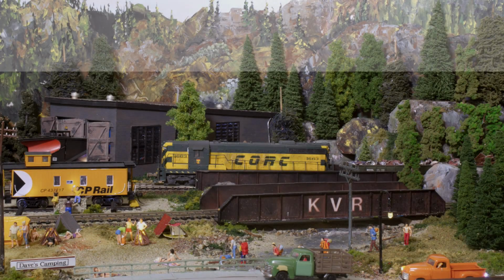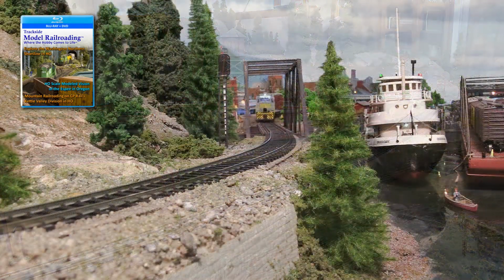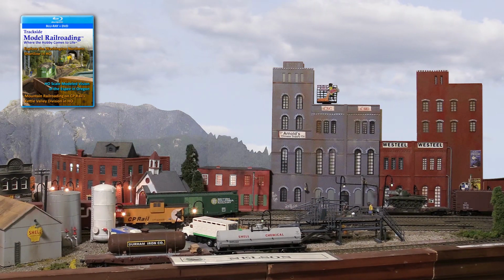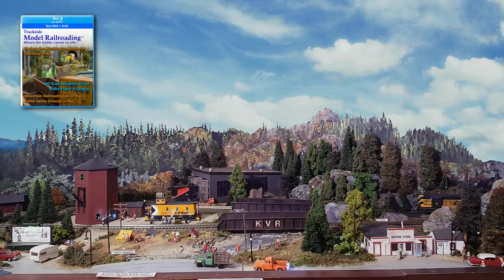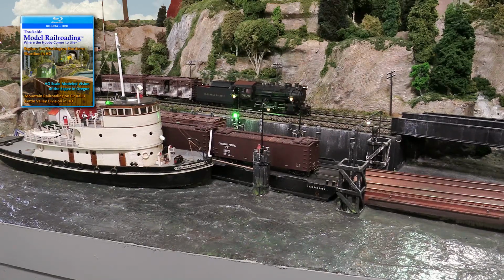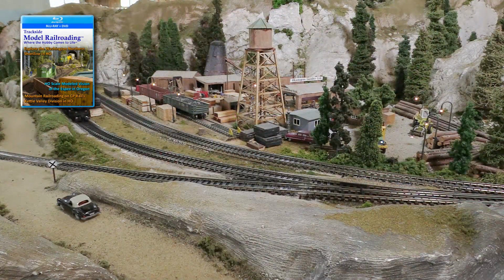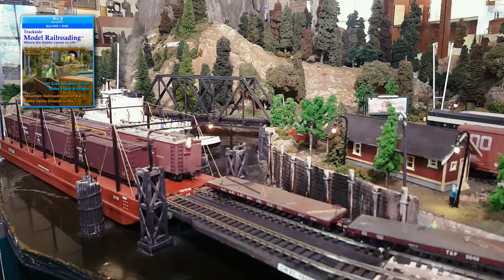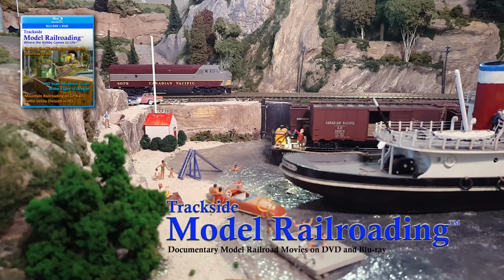CP Rail moves freight on the Central Okanagan Railway Company Kettle Valley Division in HO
Explore the Central Okanagan Railway Company’s version of the Kettle Valley Division, including the former Columbia & Western line up to Nelson. The club is based in Peachland, B.C., and models a what-if version that is owned by the CORC. You’ll see the club’s own motive power as well as plenty of Canadian Pacific Railway trains (steam and diesel) as they haul goods through the difficult, mountainous terrain. A short history of the KVR and C&W is included in the DVD/Blu-ray movie, along with lots of railfanning as you enjoy the sights.